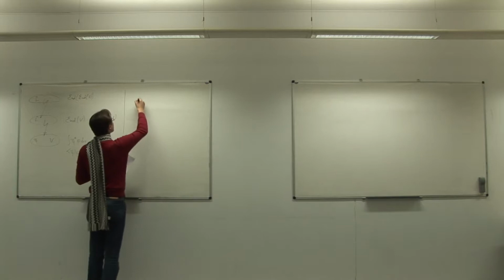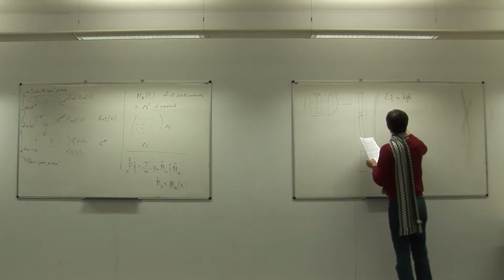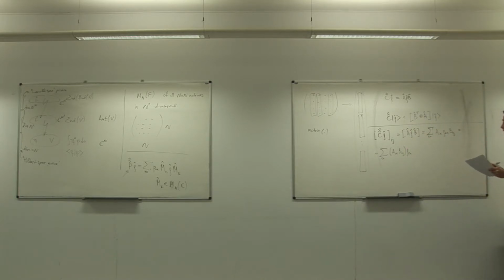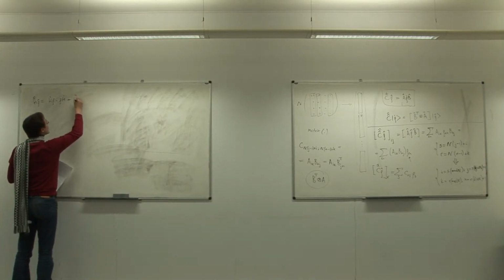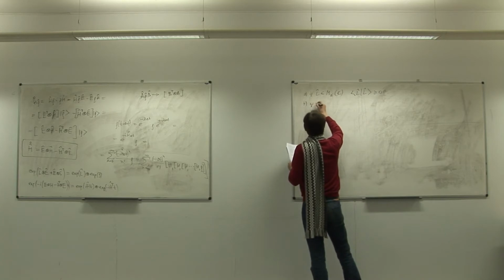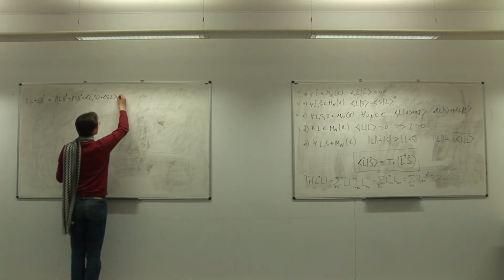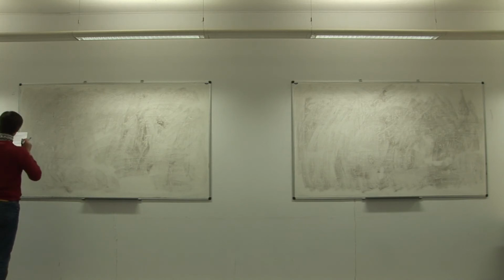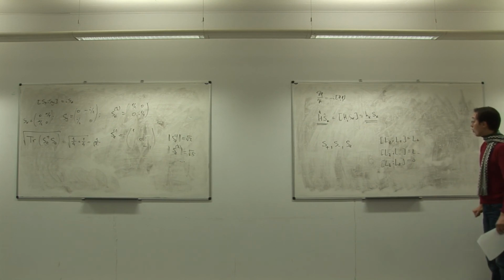Spin Dynamics - Function and operator spaces, part II